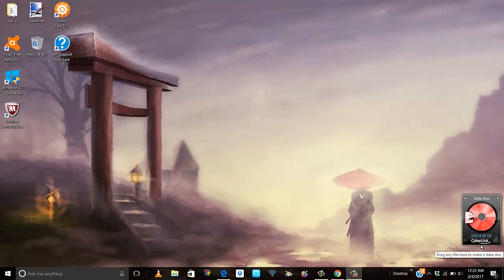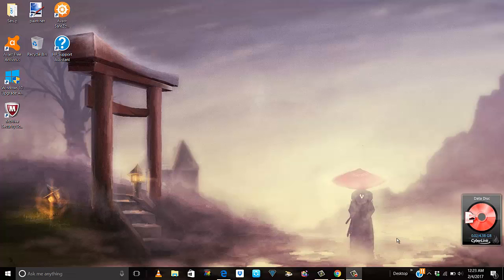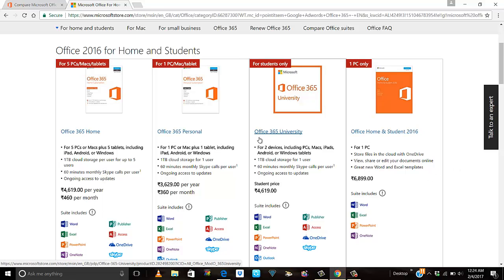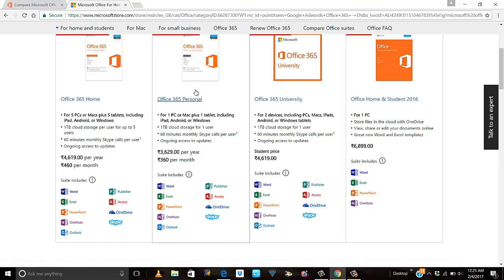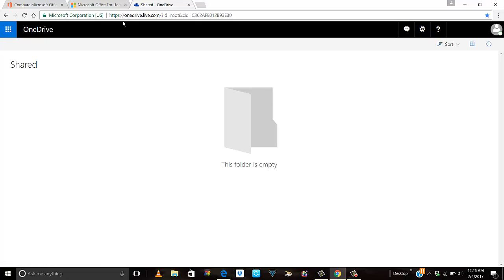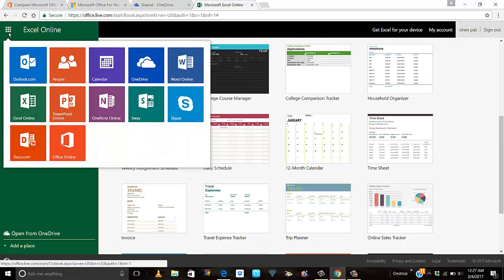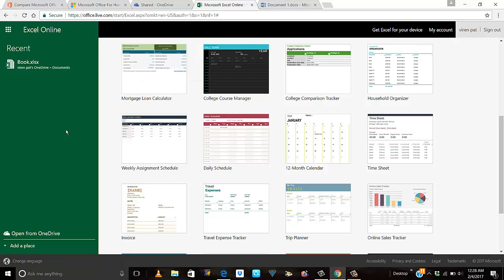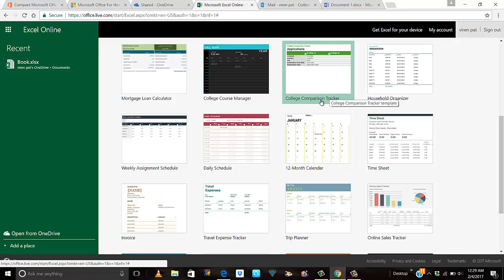How to use Microsoft office 365 absolutely free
This video shows how to use MS Office 365 absolutely free.

Viren.